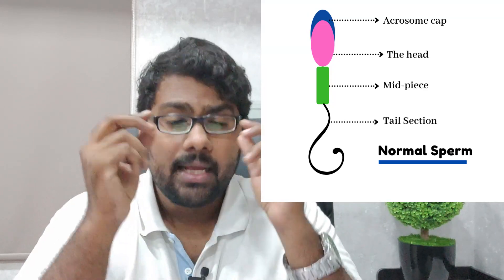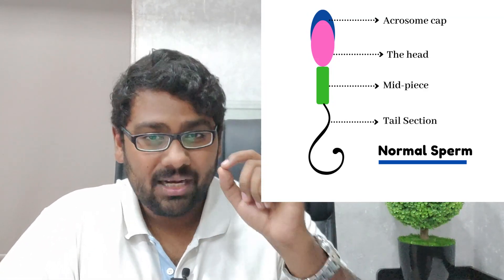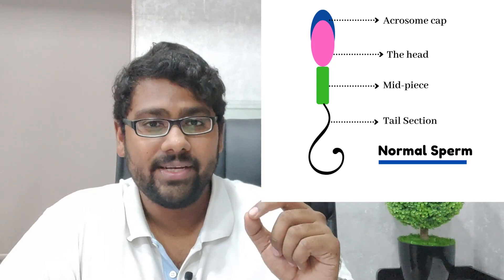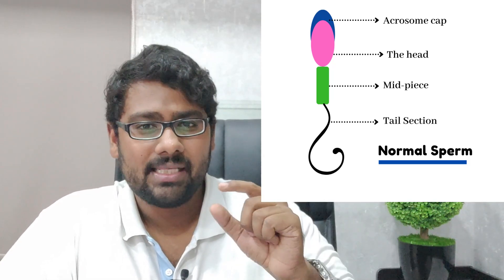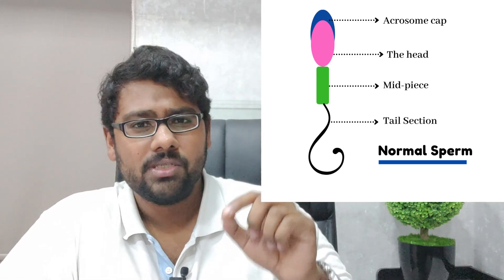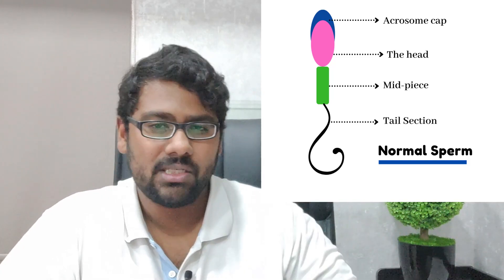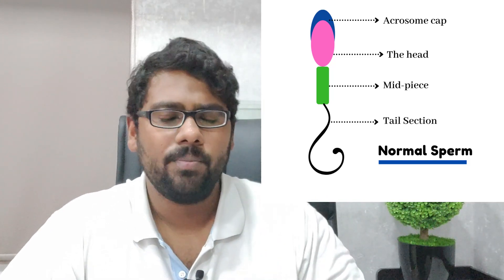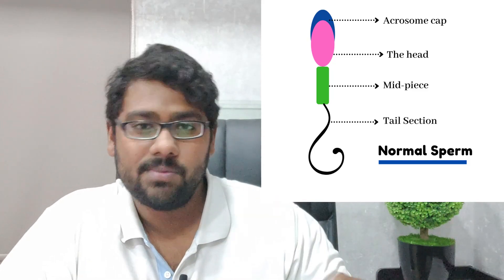How to improve sperm morphology? Dr Shahs Clinic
How to improve sperm morphology? @DrShahDupesh
In this video we will discuss about normal sperm morphology. The normal sperm morphology for pregnancy is 3 to 4 percent. In this video, I will give you 5 quick tips on improving low sperm morphology which you can do right now. How to improve sperm morphology? You will get your answer in the video. Do watch it till the end. Cheers!

I hope you enjoyed this video on how to improve sperm morphology.